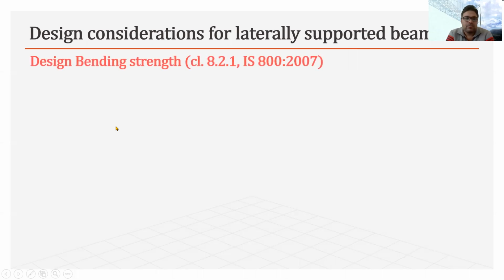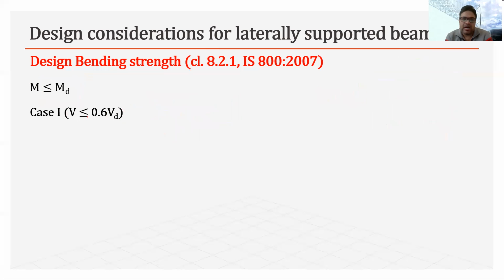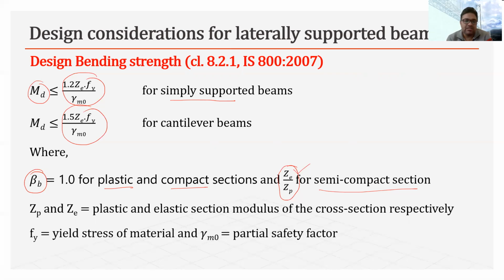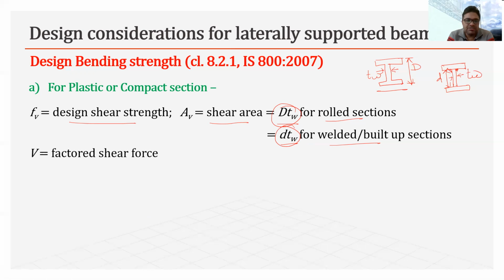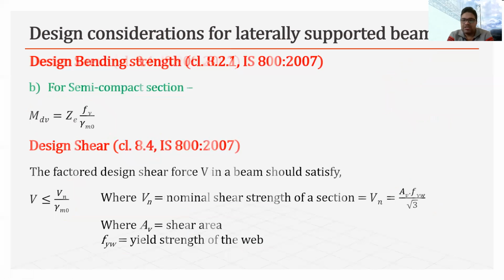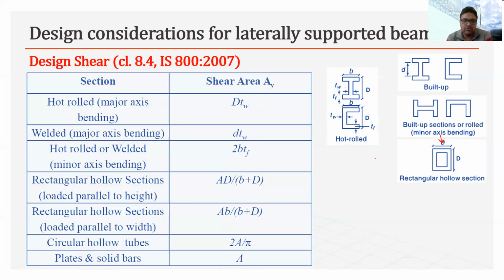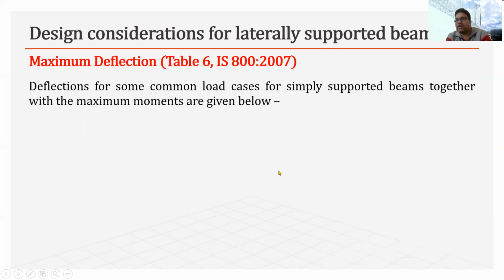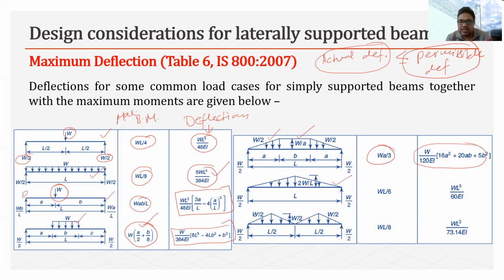Lecture 11 Part 5 Steel Beam Design - Design Considerations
In the video, the design considerations for steel beam design as per IS 800:2007 are discussed.